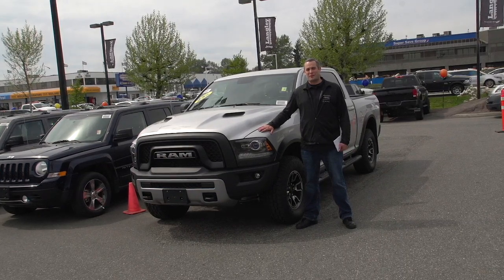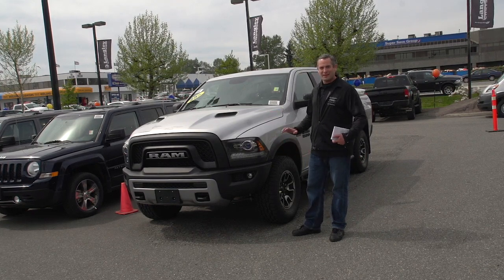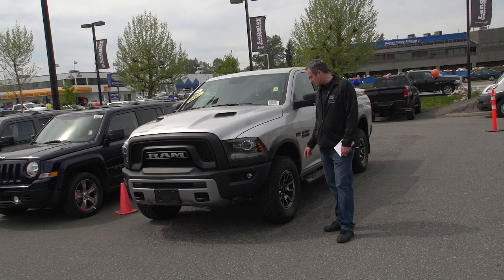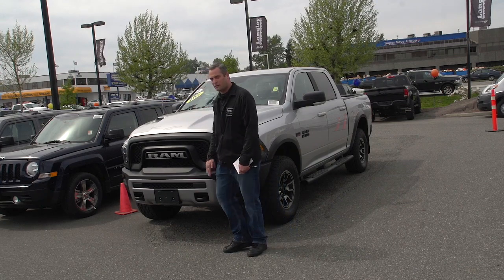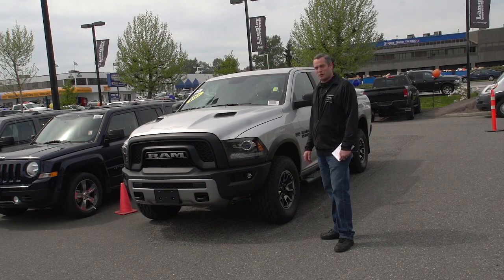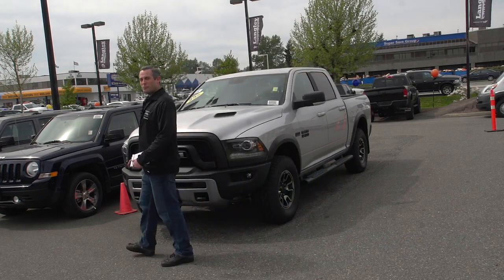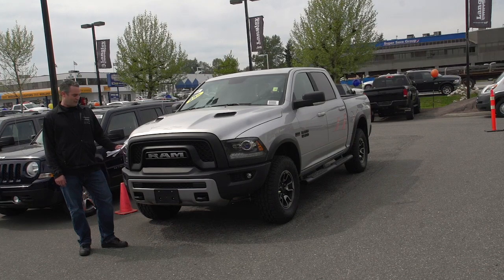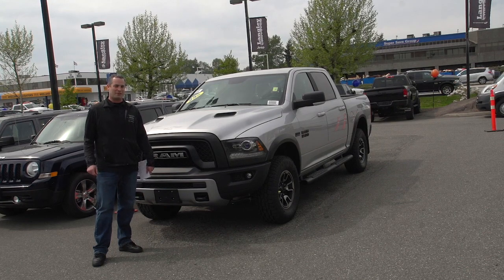Langley Chrysler Dodge Jeep Ram - 2017 Ram Rebel Review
Get behind the wheel of one of Canada's longest lasting pickups and discover the difference. From its innovative and comfortable interior to extraordinary power and capability, there's no question why the Ram 1500 won the 'Canadian Truck King Challenge.' With cutting-edge technology, bold craftsmanship and legendary durability, you'll want to take a long look at the award-winning Ram 1500.

Langley Chrysler Dodge Jeep Ram
19418 Langley Bypass
Surrey, BC
V3S 7R2
Canada